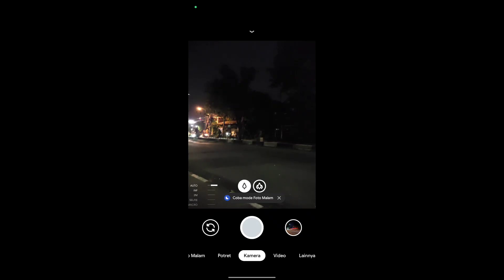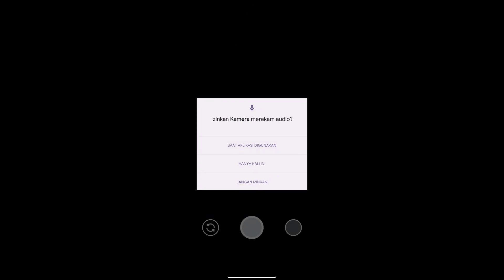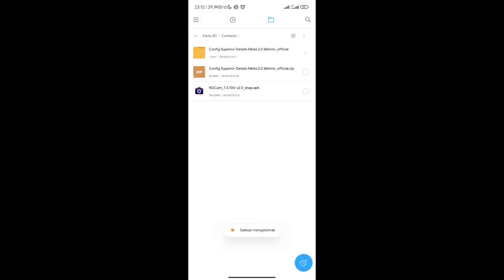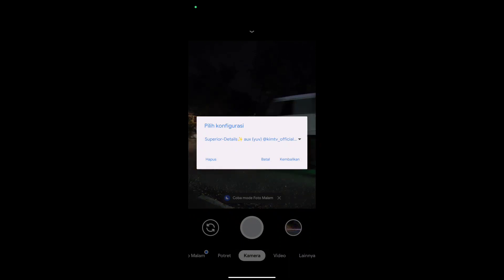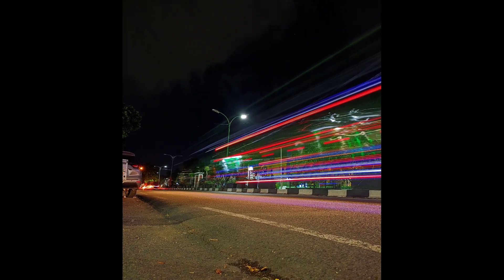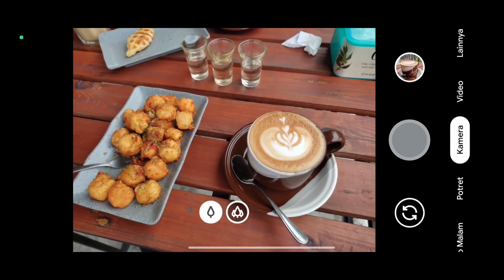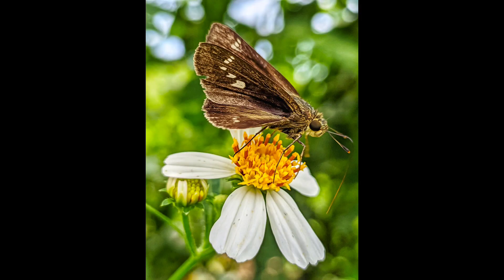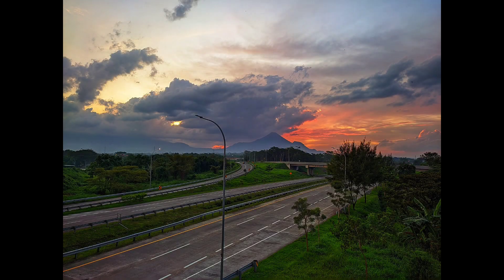GCAM TERBAIK 🔥 GCAM NIKITA V2.0 CONFIG SUPERIOR DETAILS | ANDROID 9 - 13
(Yuv, Jpeg, Auto, Aux, No Aux)

Config Aux : Ada fitur lensa ultra wide & Macro
Config No Aux: Tanpa Fitur Lensa Ultra Wide & Macro (Main Lens Only)

NOTE:
Password ada didalam video menit ke 5 sampai selesai (tulisan warna kuning)
Jika mengalami kesulitan saat ekstrak zip nya bisa pakai apk ZArchiver download di PS

Jika mengalami hasil fotonya hijau silakan on kan AWB nya.

Device Tested:
-Redmi Note 11 (AWB harus On agar hasilnya tidak hijau)
-Poco M3 / Redmi 9T (AWB harus On agar hasilnya tidak hijau)

🌈Config Bawaan Gcam Nikita 2.0 (silakan download sesuai merk dan type Hp

Special Credit : Nikita Gcam & All Dev Gcam serta semua creator config Gcam.